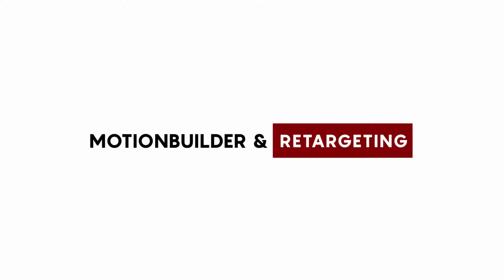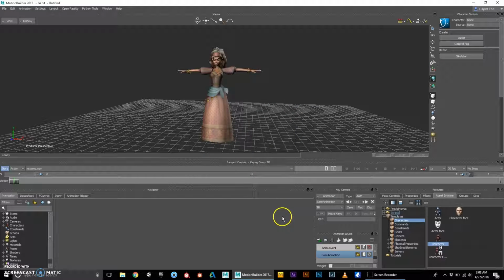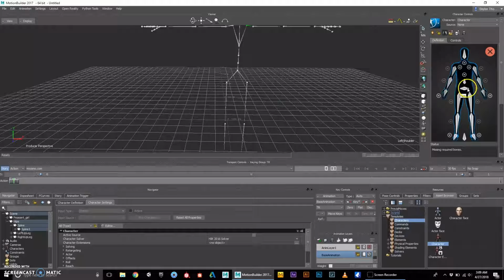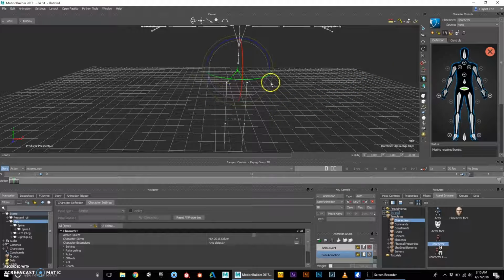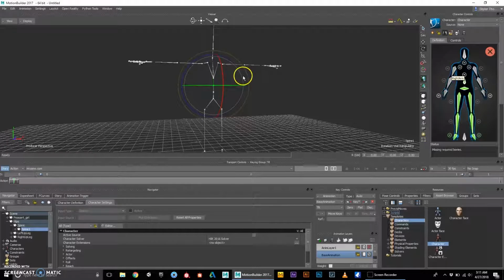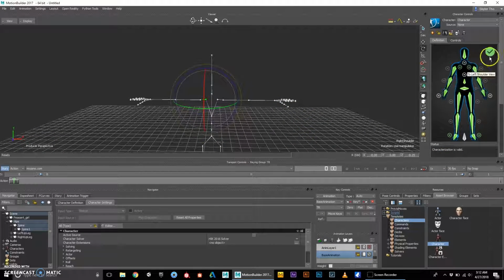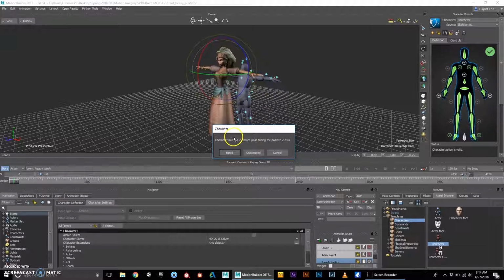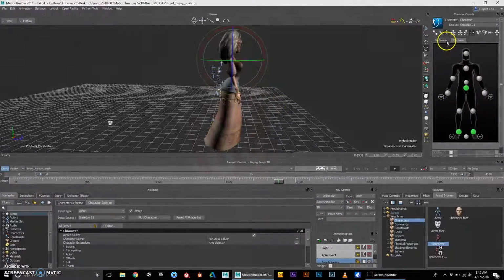Motion Tracking Series: Retargeting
In this video, we cover how to retarget our Mocap skeleton onto our rigged character.